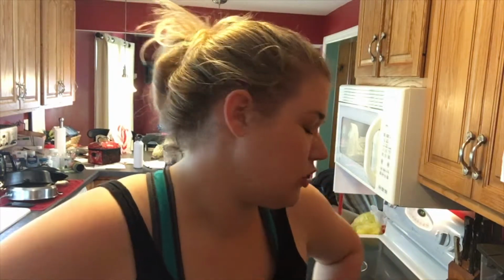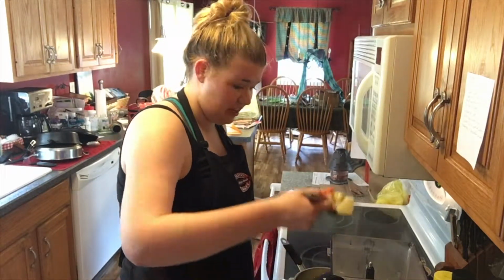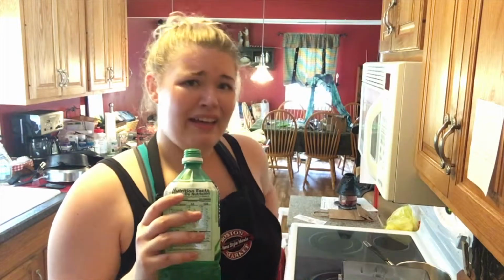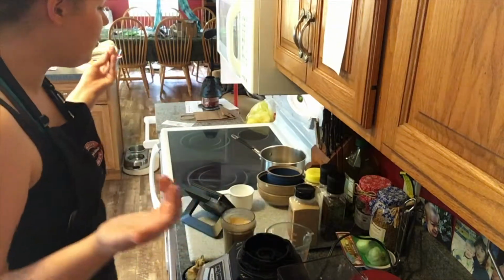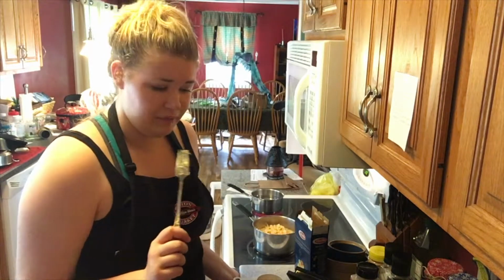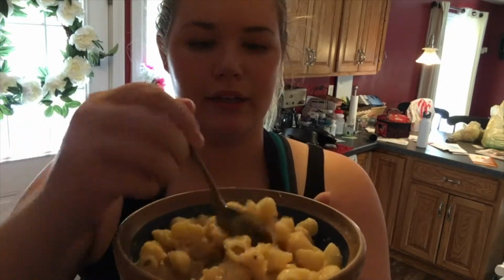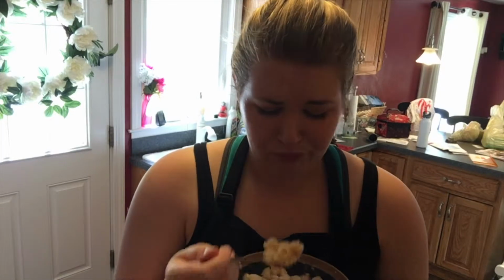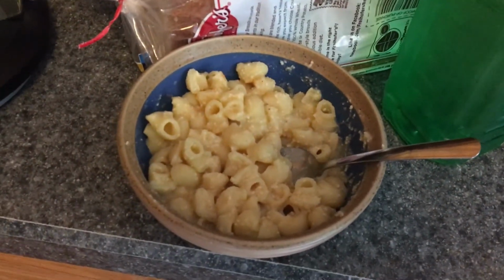Trying Vegan Cheese Sauce // Major Macaroni Malfunction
Sometimes you just try to make a creamy delicious dairy free treat, and your kitchen decides that you're not going to do that so you have to fight it.

Update: the next day I got the blender to work and I blended it more with the addition of some mustard, and I added some cut up ham to the mix: delicious, delicious hammeroni and chustard a la YouSuckAtCooking. Highly delicious. 100% recommend.